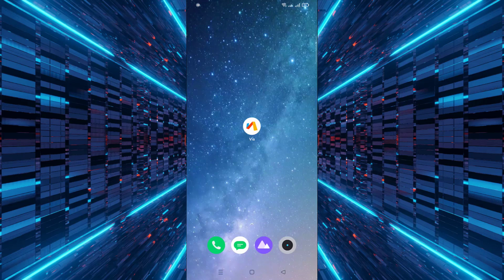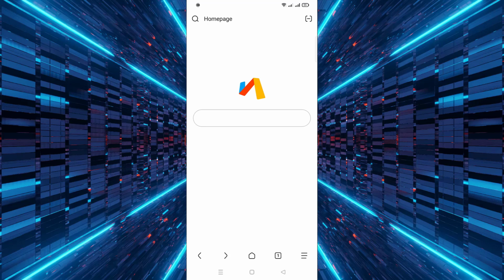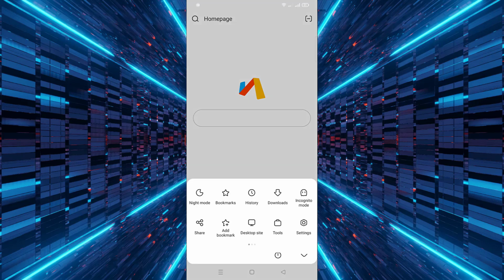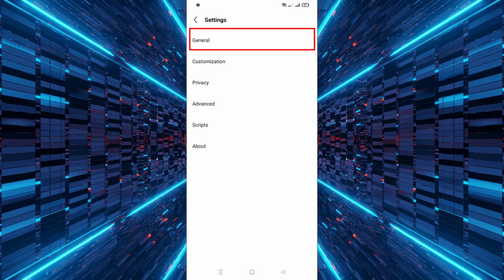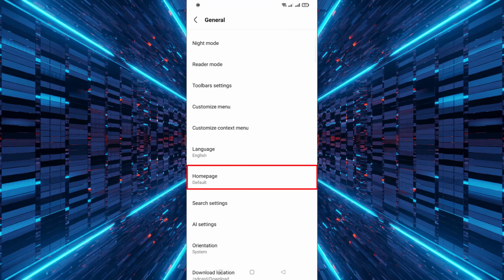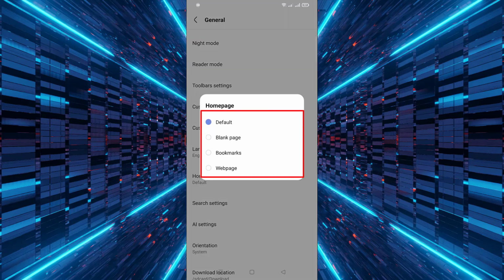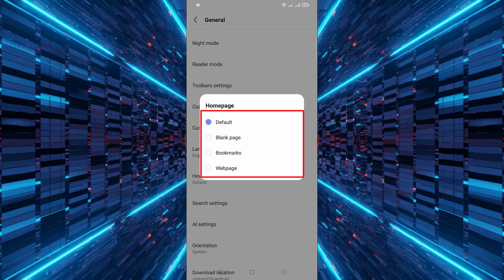How to Change Homepage in Via Browser Mobile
In this video, you will learn how to easily change the homepage in Via Browser on your mobile device.
Customize your browsing experience by setting a blank page, bookmarks, or a specific webpage as your homepage.

Via Browser offers a fast and lightweight browsing experience, and setting the right homepage can save you time every day.
Whether you want quick access to your favorite websites or a clean start, this guide helps you adjust the homepage settings effortlessly.

Make your browsing smarter, faster, and more personalized with a few simple settings.